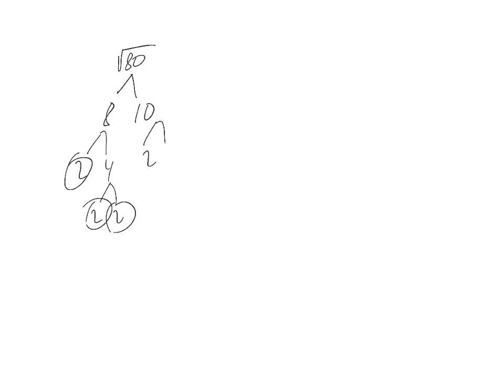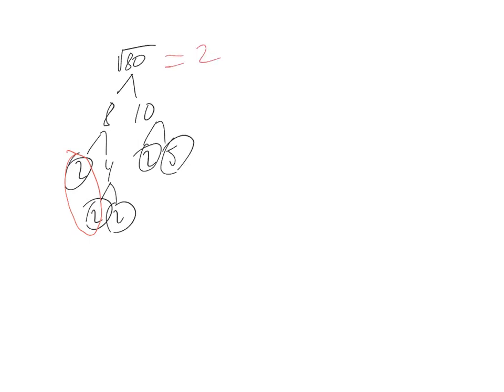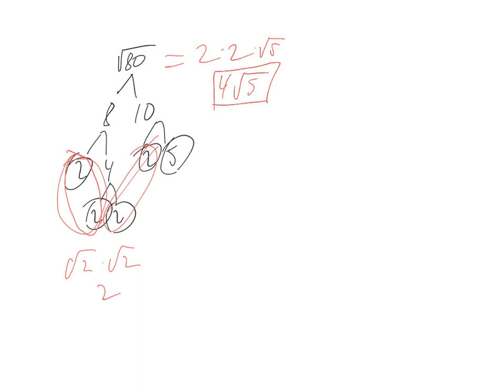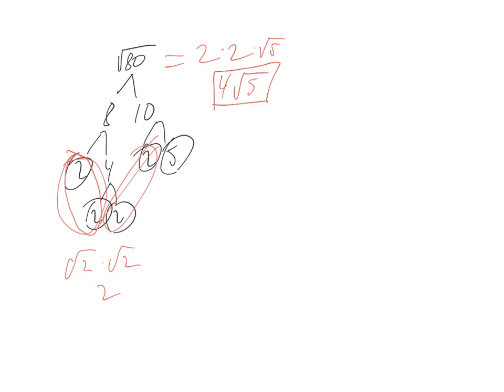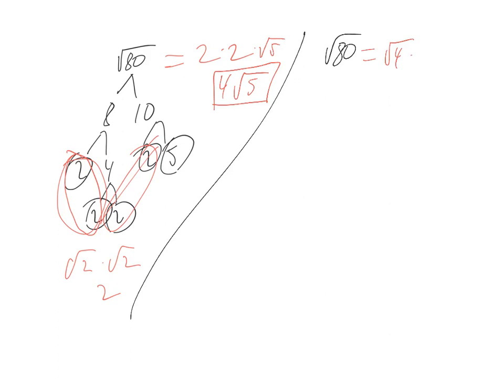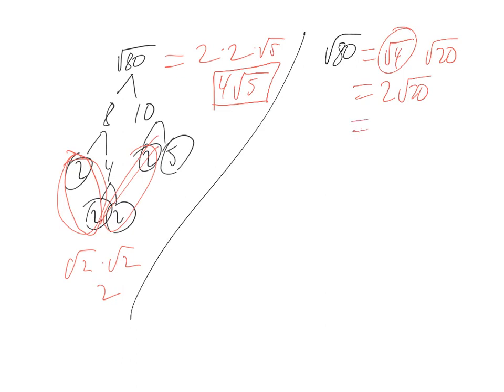simplifying sqrt (80)